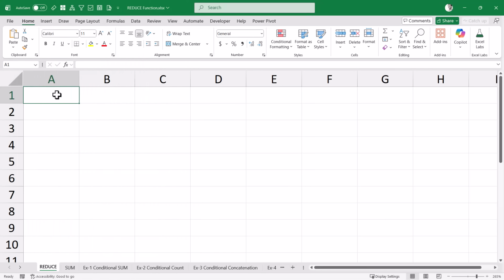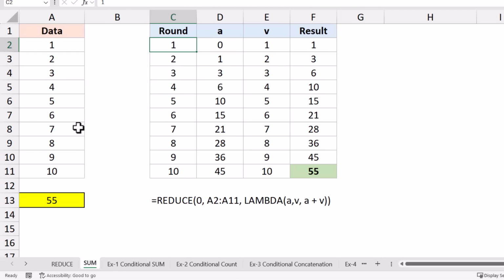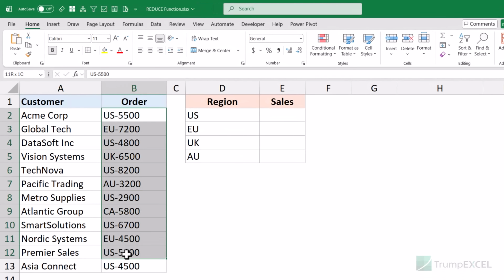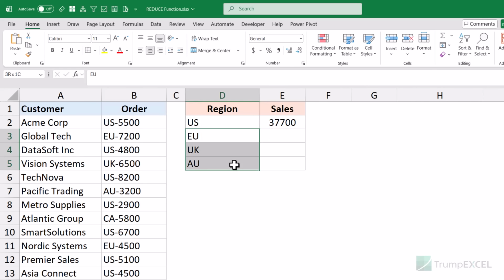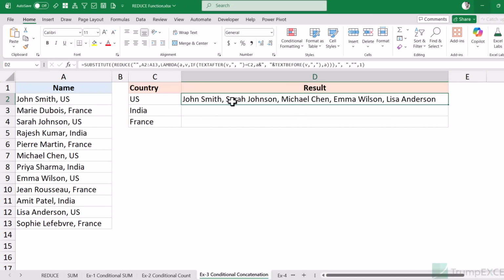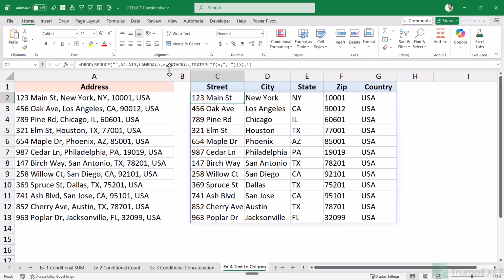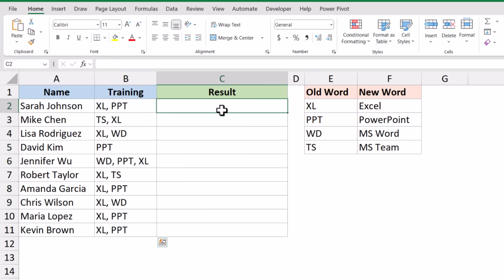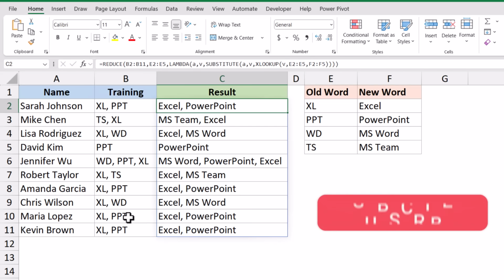REDUCE Function is INSANELY Powerful (But Nobody Understands It... Until Now)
In this video, I will show you how to use the REDUCE function in Excel.

Reduce is one of the harder functions, and this video covers a lot of practical examples that will make it easy for you to know how the Reduce function works and when to use it.

Reduce is a Lambda helper function that is available in Excel with Microsoft 365 (Windows and Mac) and Excel on the Web.

00:00 Intro
00:20 Understanding the REDUCE Function
06:03 Conditional SUM using REDUCE
08:58 Conditional SUM with Alphanumeric Data
14:21 Conditional Concatenation
19:11 Split Text in Both Directions
23:00 Extracting All Unique Words
26:06 Multiple Find and Replace